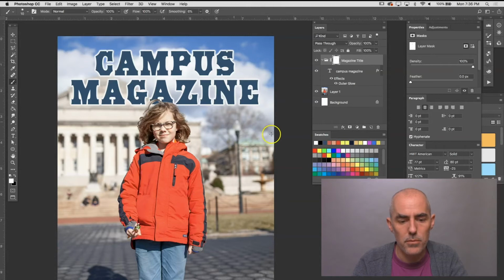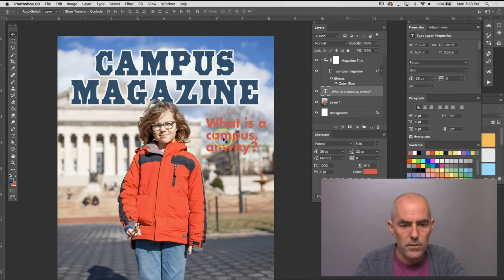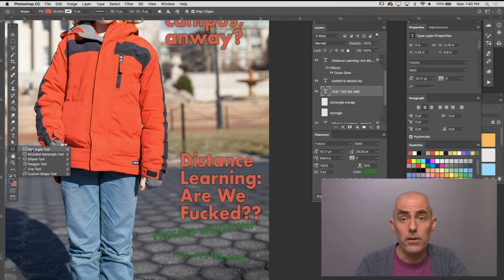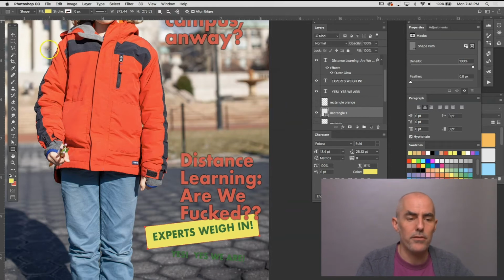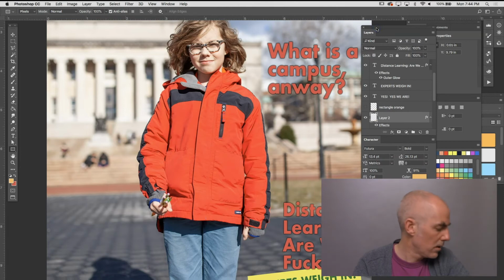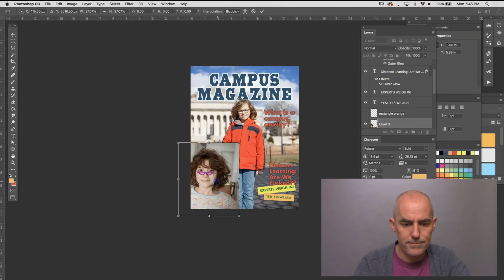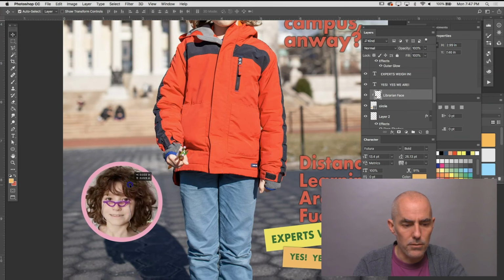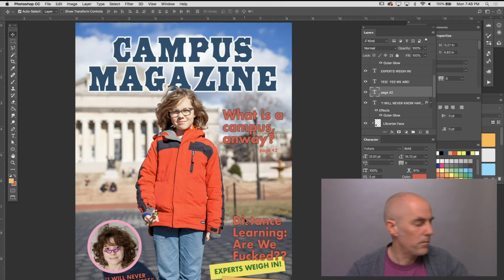PH172 Week11 Clip03 Assig 09 Additional text and graphics